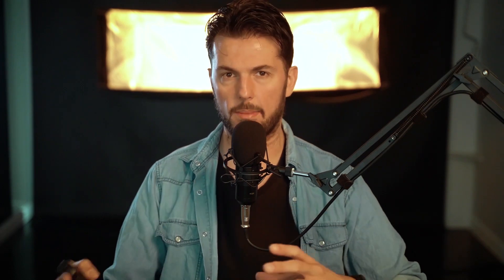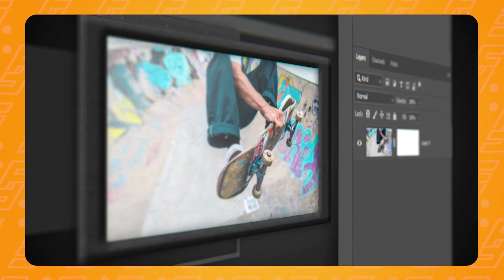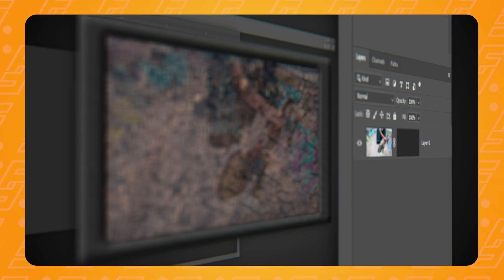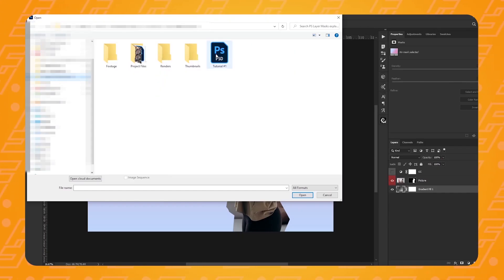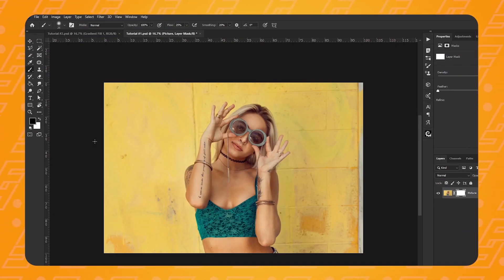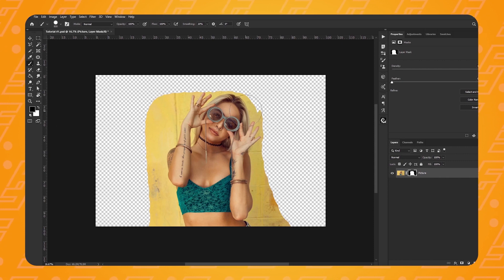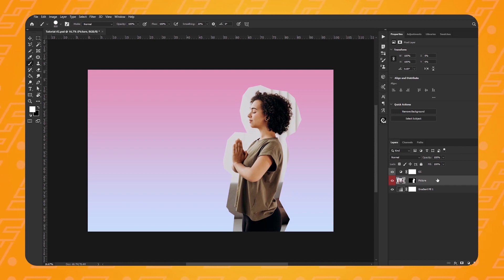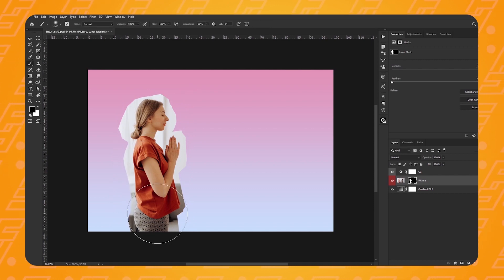The BEST Way To Understand Photoshop's Layer Masks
In today's video, I'm showing you what Photoshop's Layer Masks are, how to use them, why I use them all the time and why you should too.
So if you're ready to learn some amazing Photoshop tricks, then grab your snacks, get comfortable and let's get crackin'!

TAGS
photoshop tutorial
photoshop layer masks
layer mask
photoshop layer mask
photoshop layer mask tutorial
layer mask tutorial
layer masks
layer mask tutorial for beginners
layer masks tutorial
masking in photoshop
photoshop mask
photoshop masking
photoshop masking tutorial
photoshop mask tutorial
how to use layer masks
photoshop
photoshop tutorials
adobe photoshop
photoshop tutorials for beginners
layer masks made simple
what are layer masks